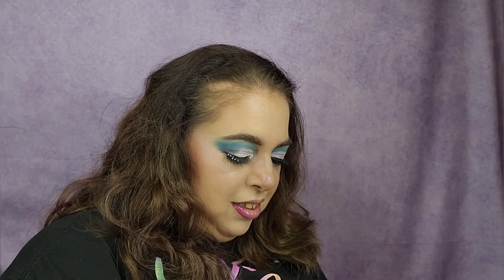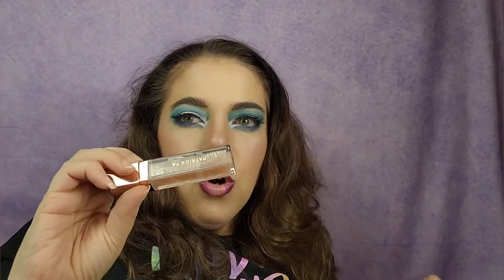June Boxyluxe Unboxing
What did you guys get in your boxes? Anyone get the same things???

I appreciate you guys so much!!!💜 I truly wouldn't keep doing this if it wasn't for your support!!!